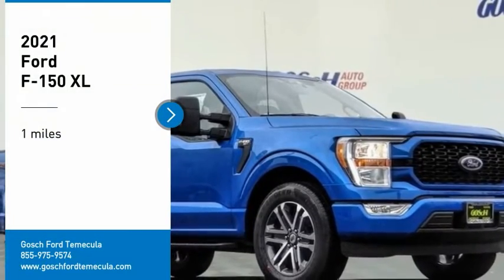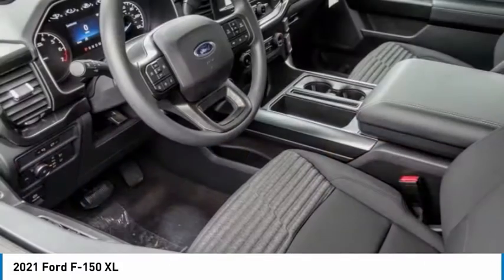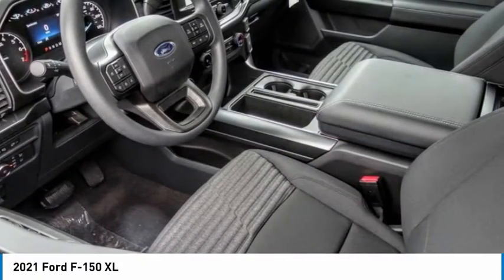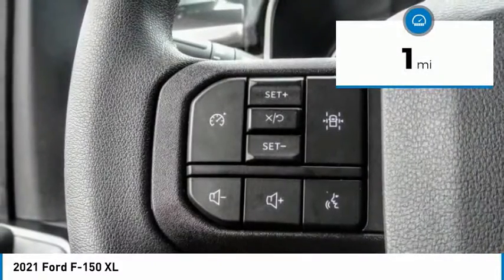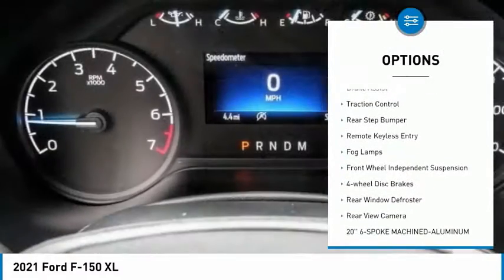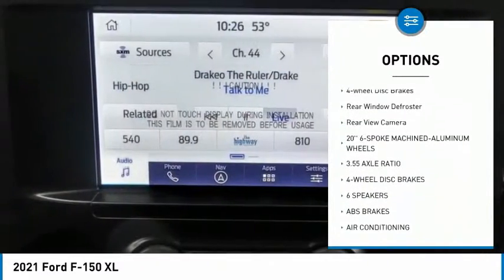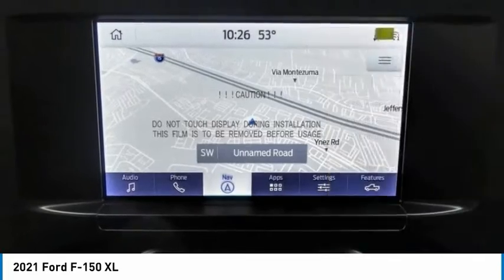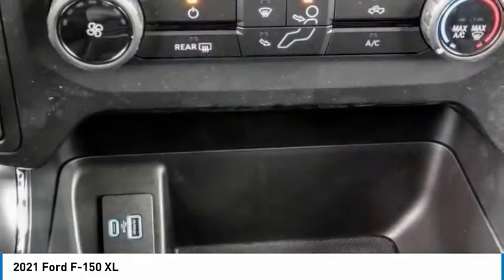2021 Ford F-150 TEMECULA BEAUMONT MENIFEE PERRIS LAKE ELSINORE MURRIETA R211196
2021 Ford F-150 XL

26895 Ynez Rd.

GOSCH FORD TEMECULA PROUDLY SERVING TEMECULA, BEAUMONT, MENIFEE, PERRIS, LAKE ELSINORE, MURRIETA, AND SURROUNDING SOUTHERN CALIFORNIA LOCATIONS. THIS BLUE 2021 Ford F-150 IS EQUIPPED WITH A 2.7L V6 EcoBoost, AUTOMATIC TRANSMISSION, AND RECEIVES AN ESTIMATED . GOSCH FORD TEMECULA 26895 YNEZ RD. TEMECULA CA 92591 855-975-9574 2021 Ford F-150 XL Stock #: R211196 | VIN: 1FTEW1CP5MKD56411 | 2021 Ford F-150 XL POWER WINDOWS AIR CONDITIONING SECURITY SYSTEM CRUISE CONTROL Gosch Ford Temecula